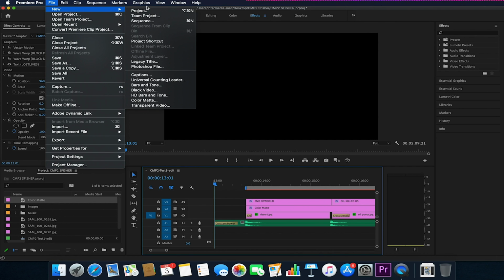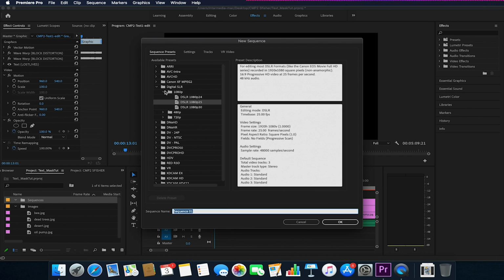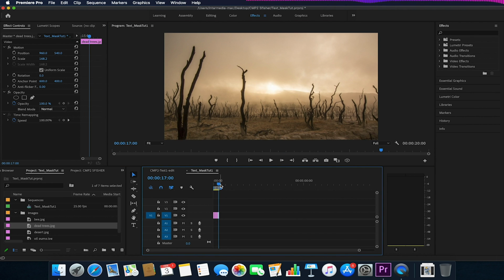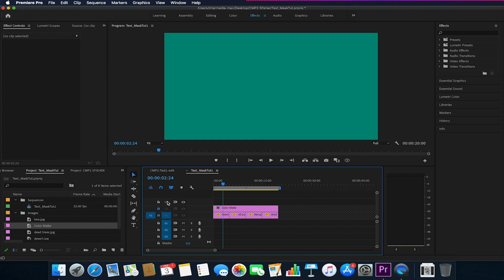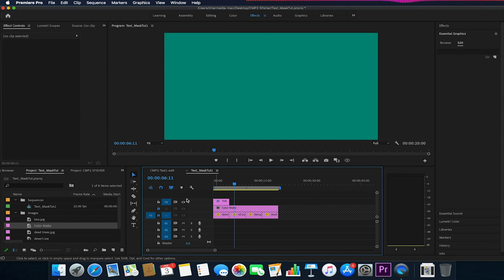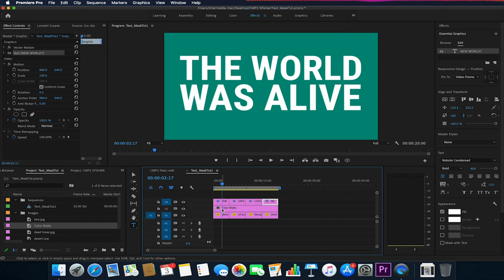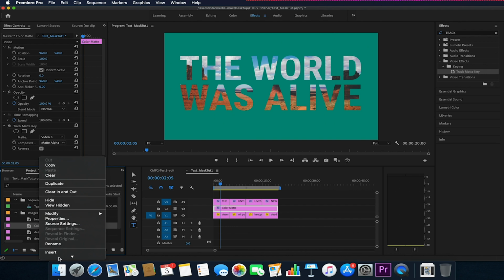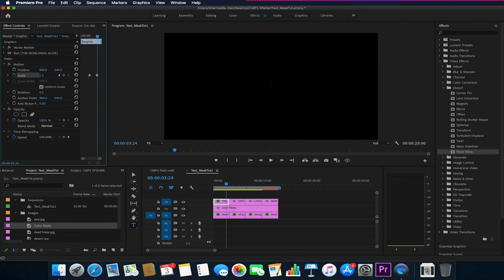Track Matte Keying [Text cutout] | Premiere Pro CC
In this video we will be creating a text mask that reveals the footage or layers underneath using Premiere Pro. This effect is achieved by using a Color Matte layer and Track Matte key effect.